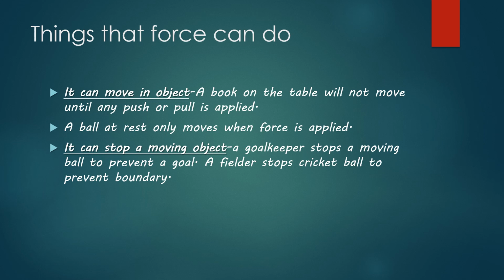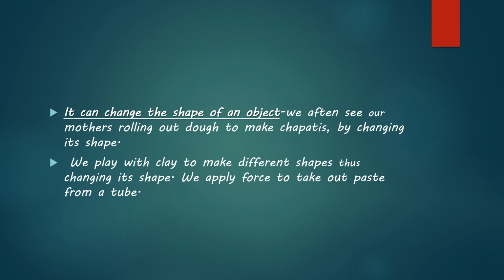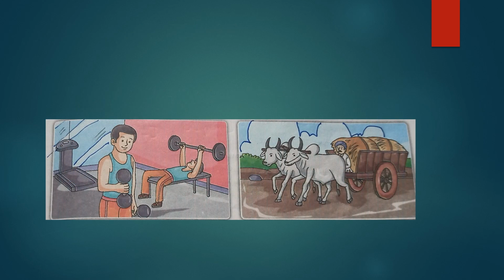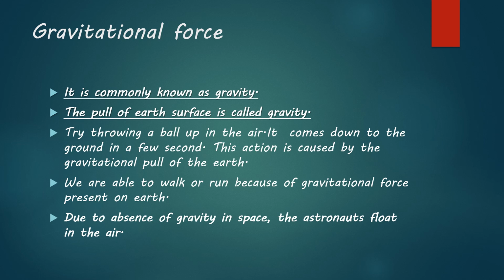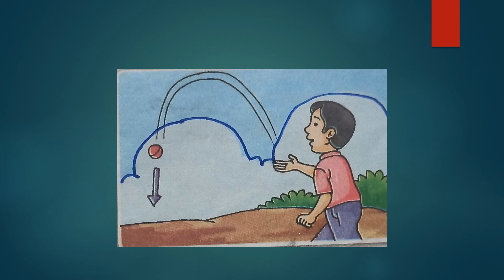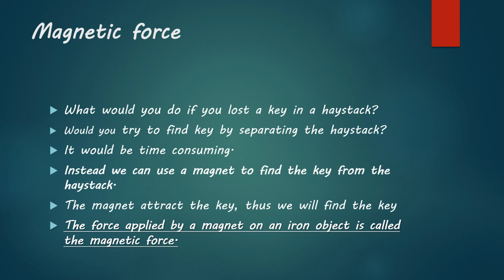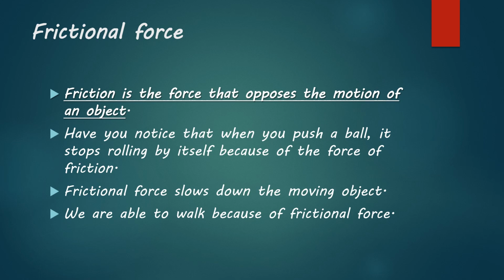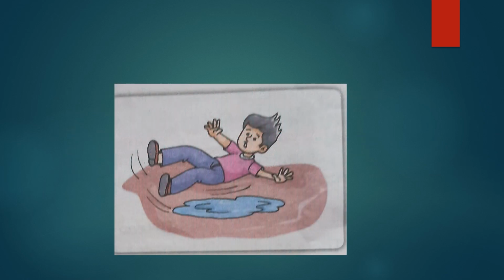CHAPTER 5 FORCE,WORK AND ENERGY (part- 1)